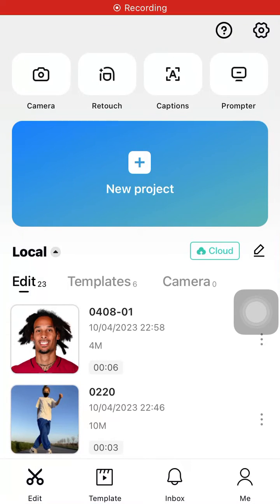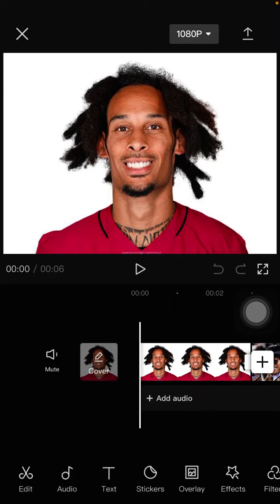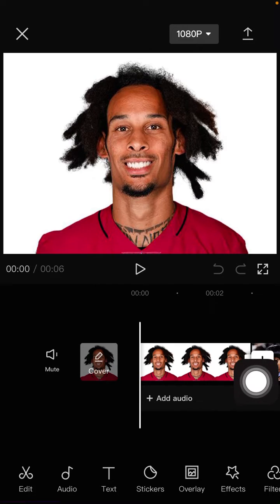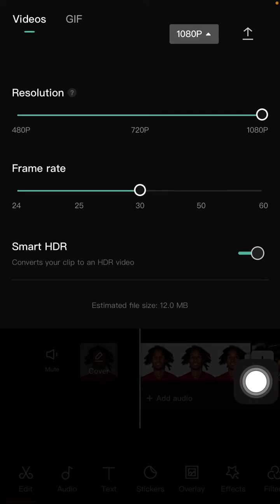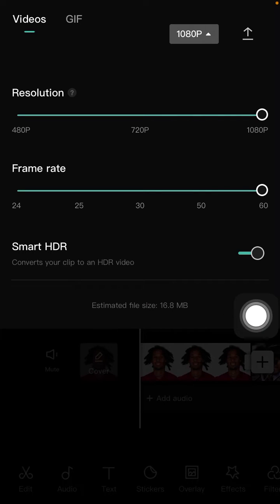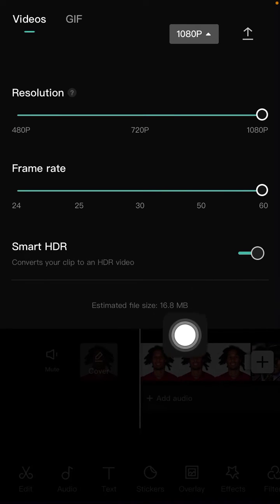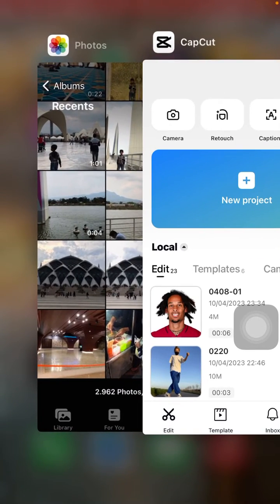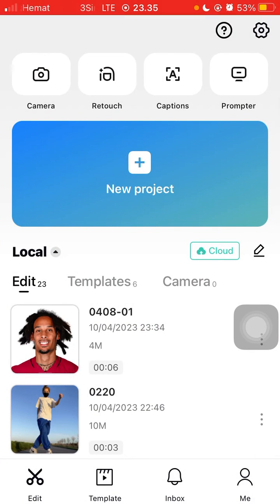Exporting Videos in CapCut App Tutorial! How To Save Video In CapCut? NEW UPDATE May 2023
Learn how you can Save Video In CapCut.